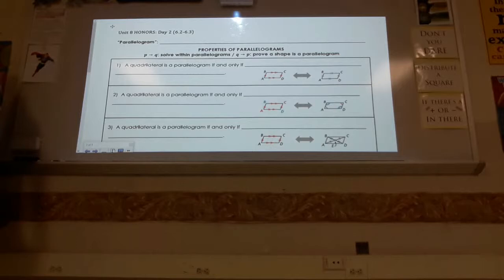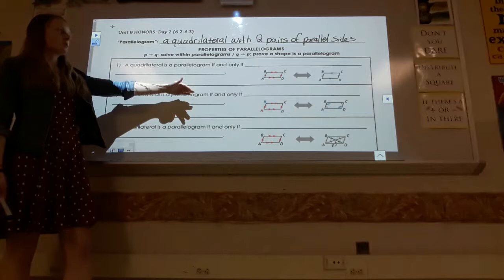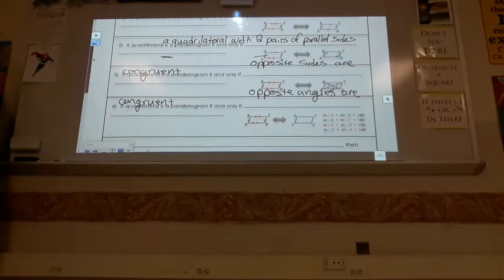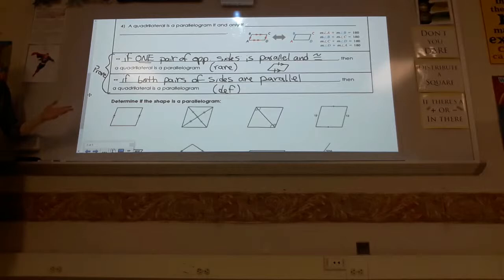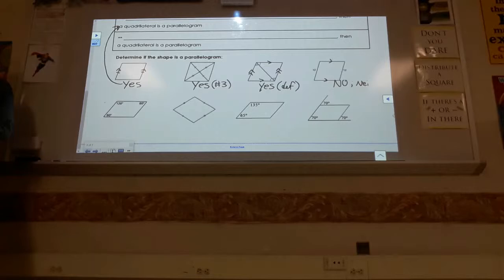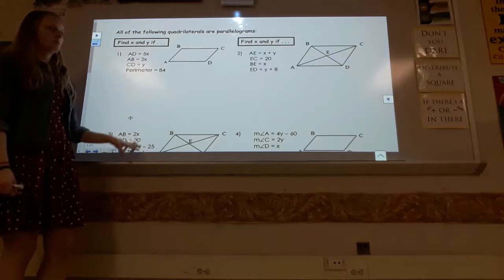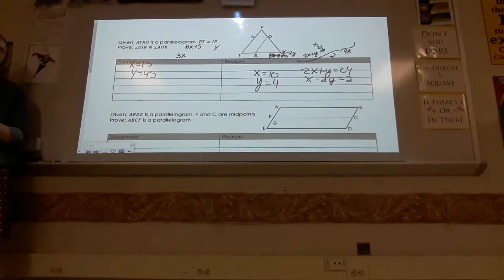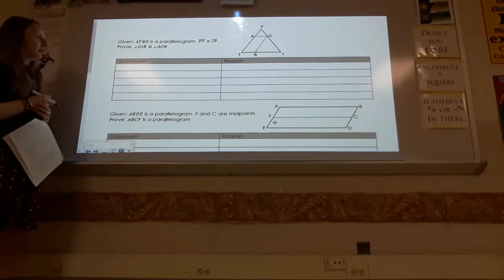Geo HN Unit 8 Day 2 (Kent 1819)